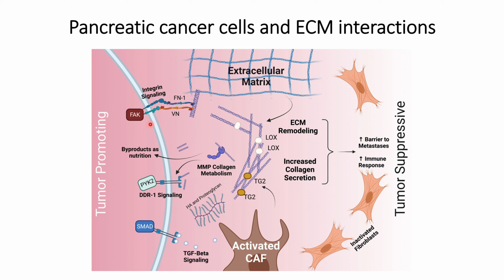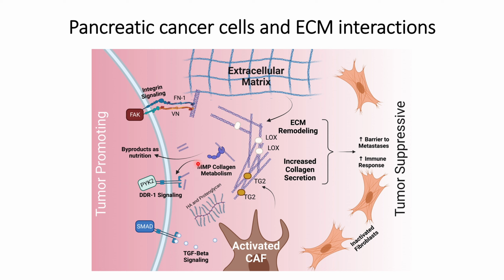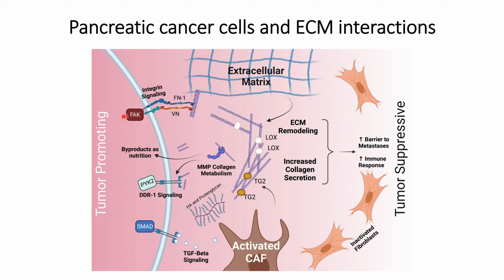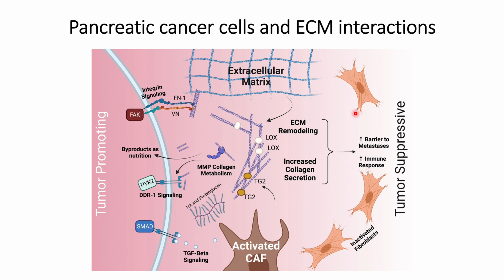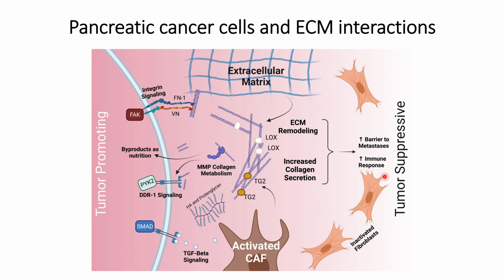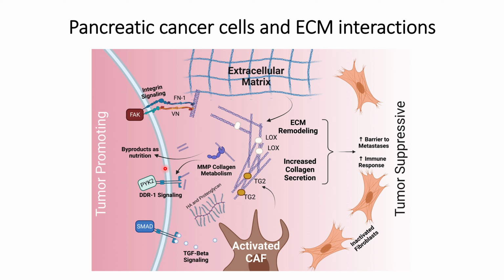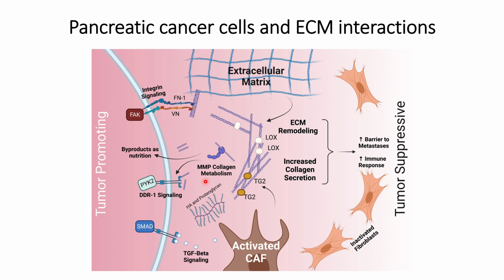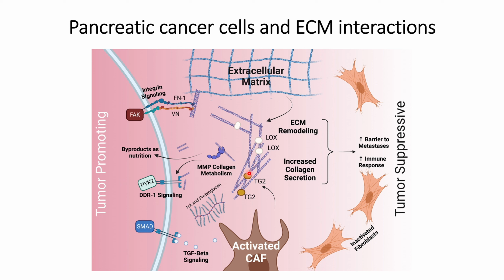Dichotomy of stroma towards pancreatic cancer (PDAC) Code: 564